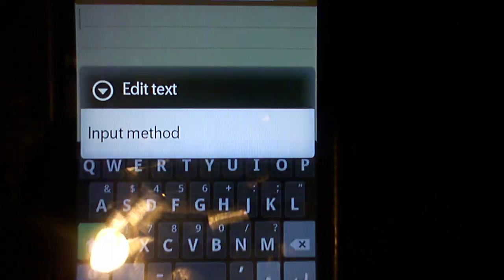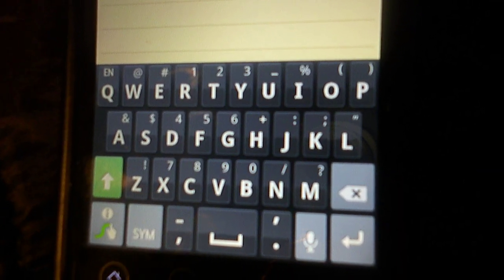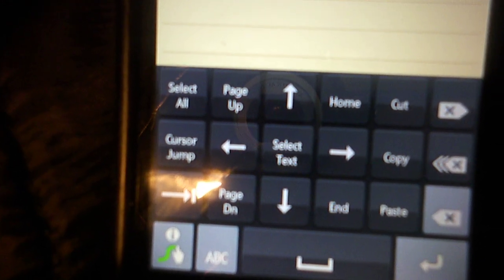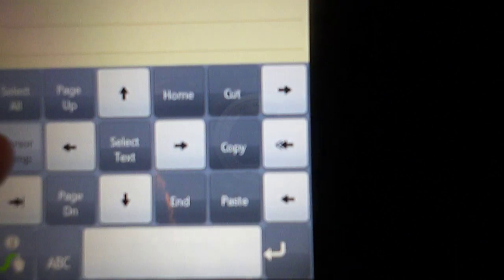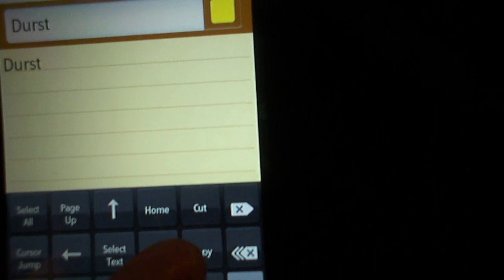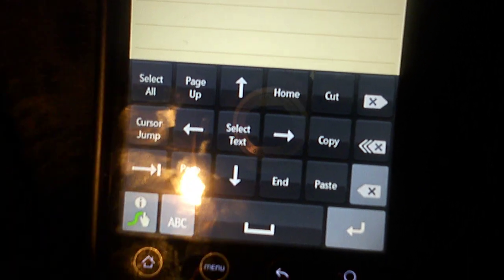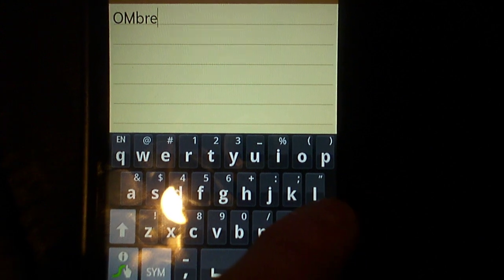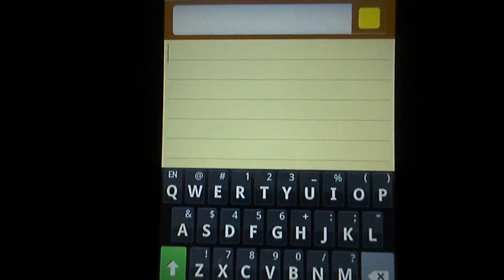Got Swype, watch this.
Trick in Swype.